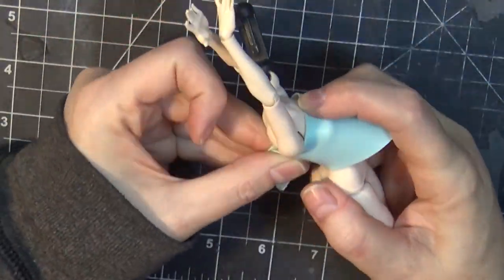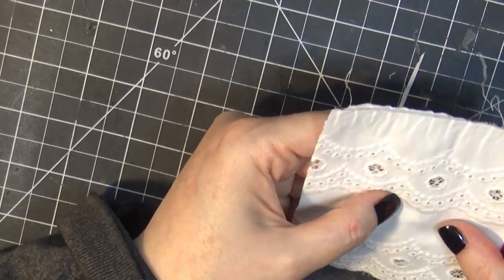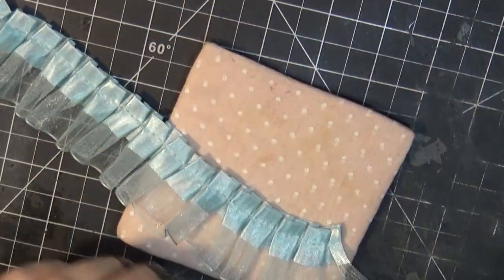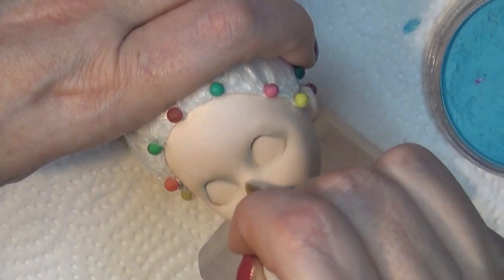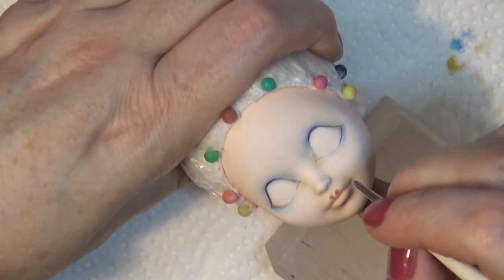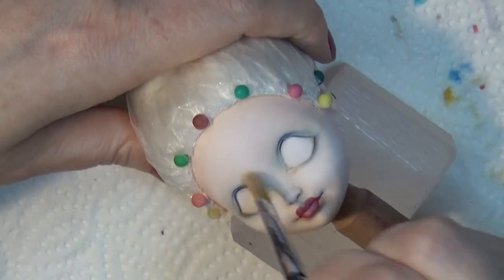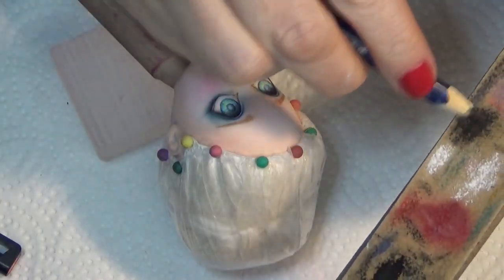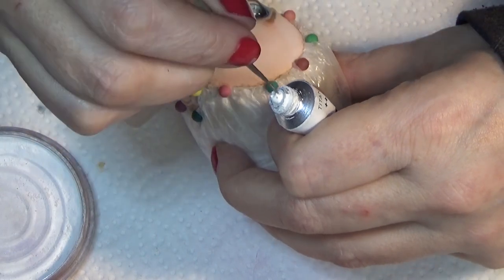Rococo ALICE in Wonderland Repaint COSTUME Faceup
Costume making and painting this commission of a Marie Antoinette Rococo version of Alice in Wonderland.

• All artwork including face painting, hair rooting and styling, and costume construction is done by me

DOLL CUSTOMIZING STEPS:
Factory hair removed by removing head, scraping with a screwdriver, and pulling hair out with a hemostat
Hair rerooted with a rooting tool and yarn or synthetic fiber
Sealed with several coats of Mr. Super Clear UV Cut sealer
Watercolor pencils: Arteza, Derwent & Caran D'Ache
Soft Pastels: Pan Pastel
Liquitex Gloss Varnish on eyes

Hugs!

Keriann